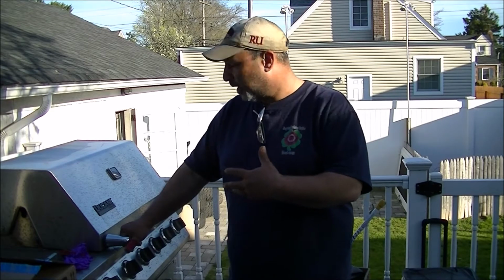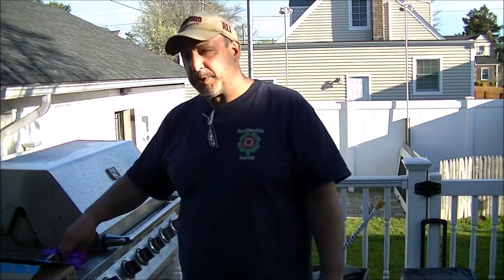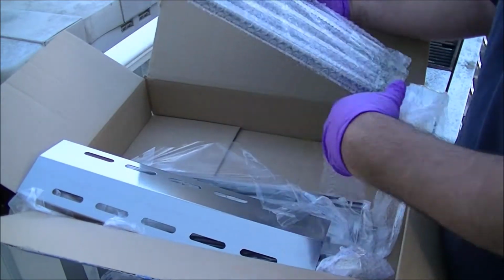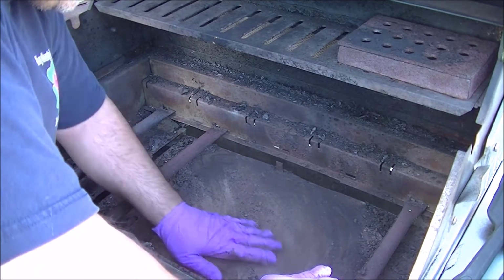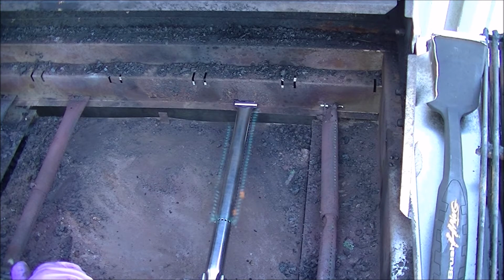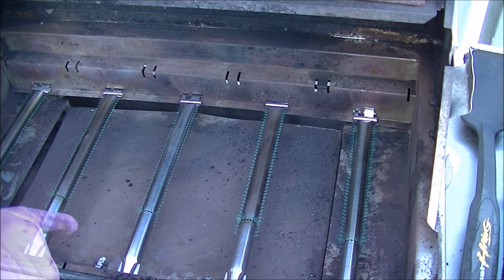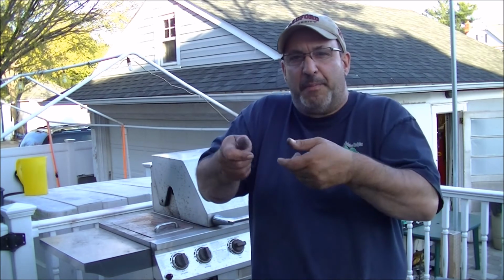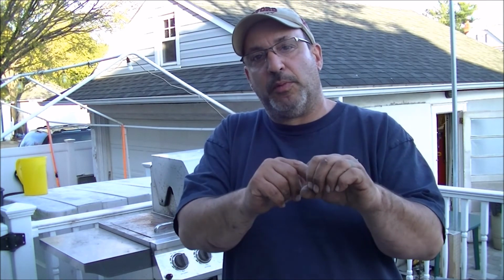THE HONEY-DO LIST! - Propane Gas BBQ Grill Repair: -- Fix-It, Don't Throw It Away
Extended Run Batteries